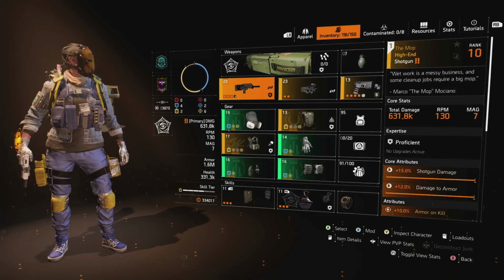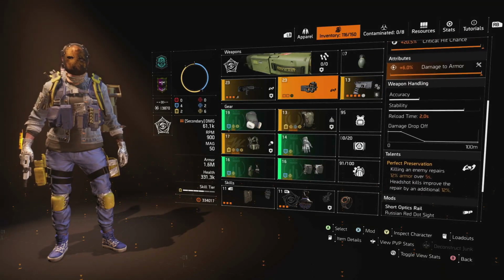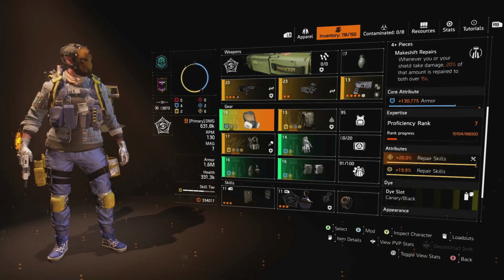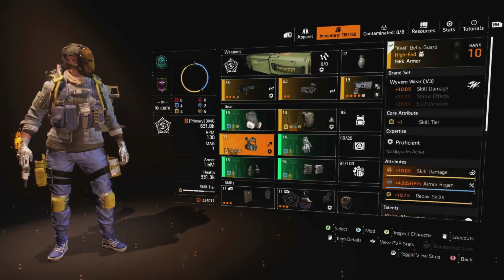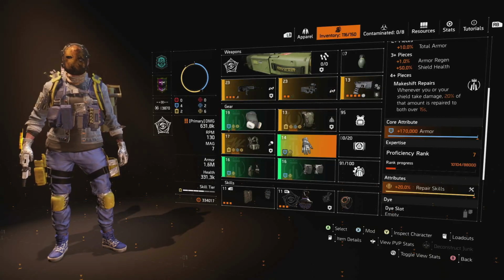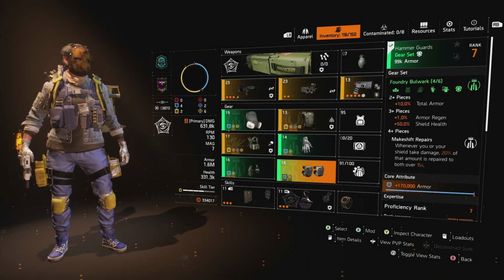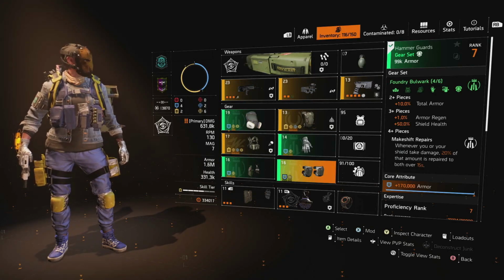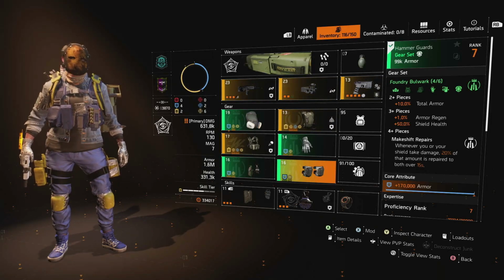*THE MIRROR!* The Division 2 - Foundry Bulwark Reflector Shield build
""I am rubber, you are glue; whatever you shoot bounces off of me and pierces you..."

Hey Folks! We're back with another build video, called "The Mirror" ! Want to damage your enemies with their own ammo?? Watch on to find out how!